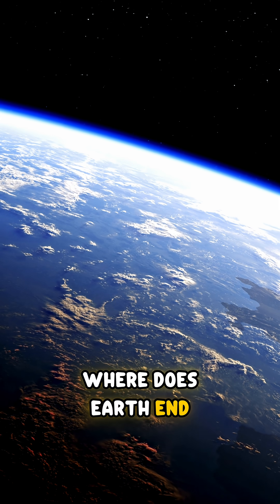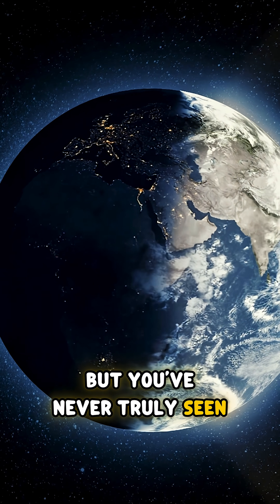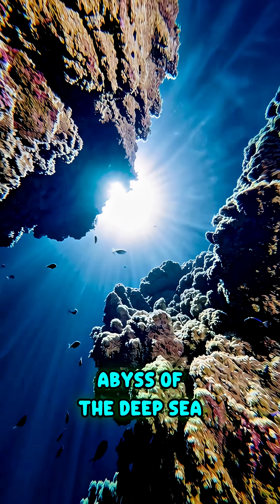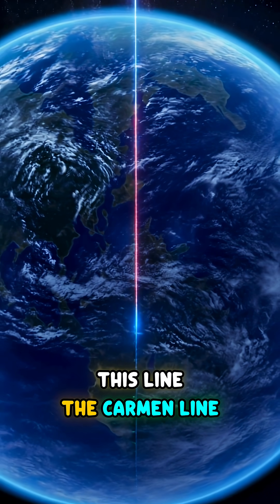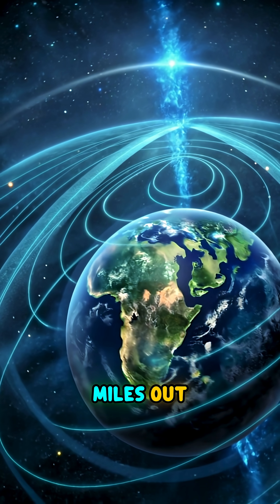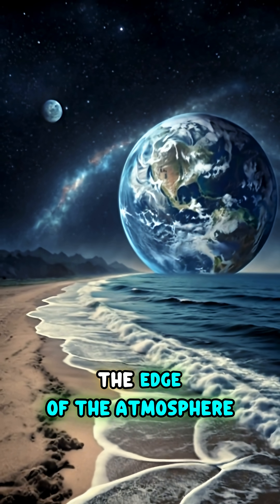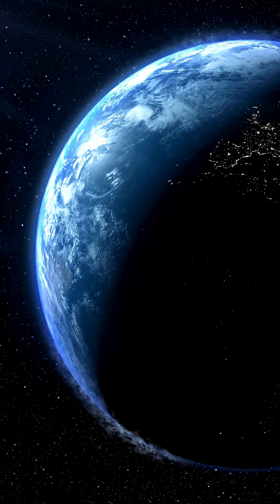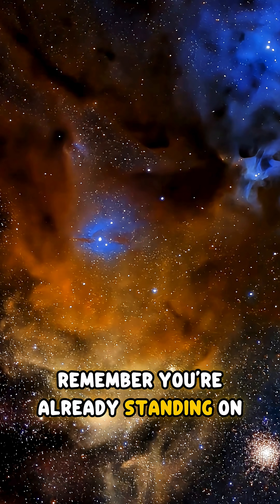Where Does Earth End? The Edge of Space Explained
Where does Earth end—at the shoreline, the Kármán line, or the edge of space? Discover our atmosphere’s true height, the magnetosphere’s protection, and how far Earth’s gravity reaches.